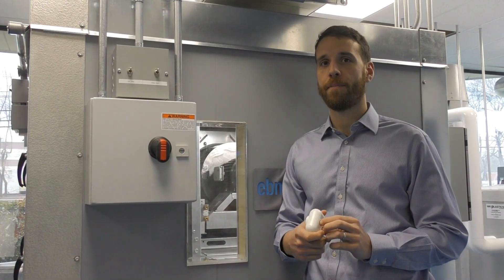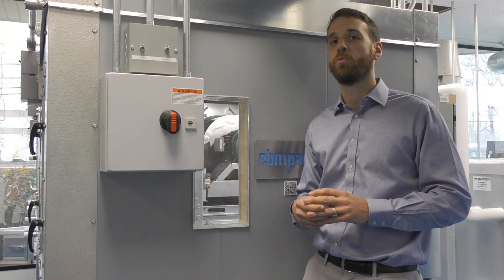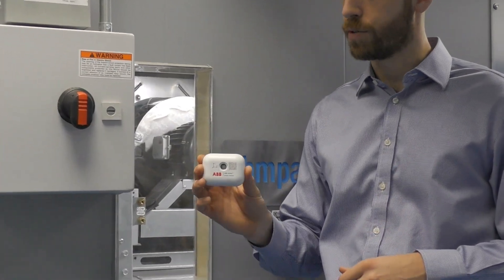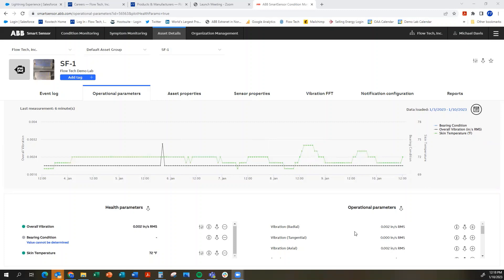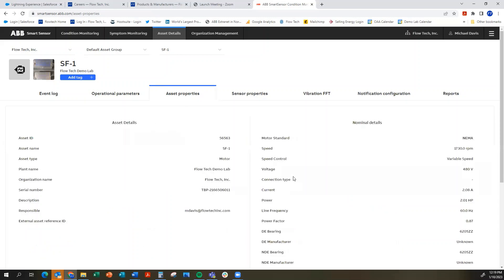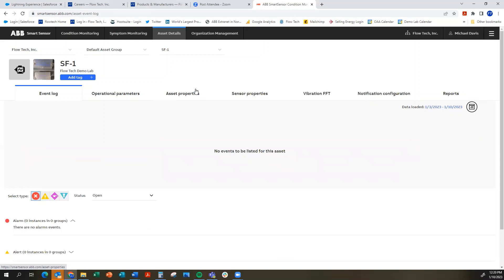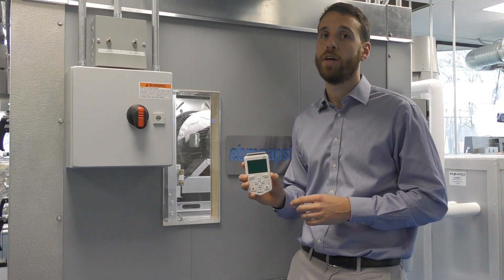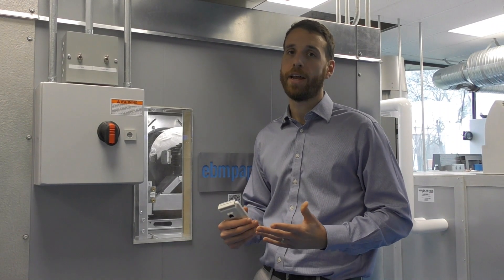ABB Ability Smart Sensor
The Smart Sensor converts traditional motors into smart, wirelessly connected devices. It enables users to monitor the health of their motors and to plan maintenance in advance.

Easily attached to an existing motor either mechanically or via epoxy, the Smart Sensor can wirelessly connect via Bluetooth to your cell phone or to a wireless gateway. The data is uploaded to an ABB cloud service where Flow Tech and/or the end user can monitor their motor, fan, pump, bearing for vibration, skin temperature, speed, etc. and set alarms for the health of their equipment.